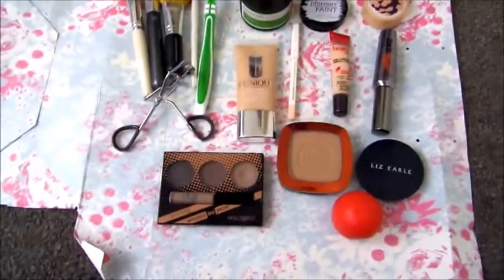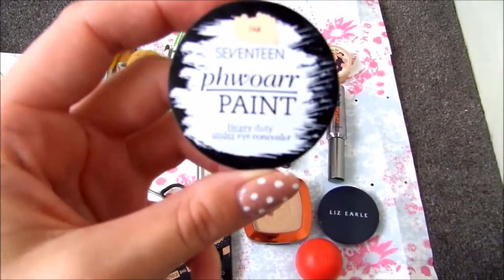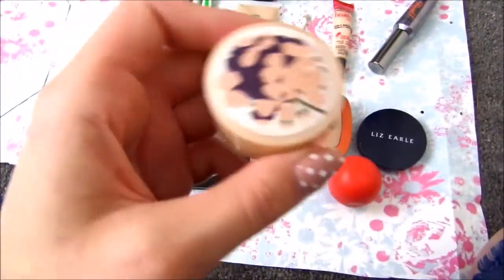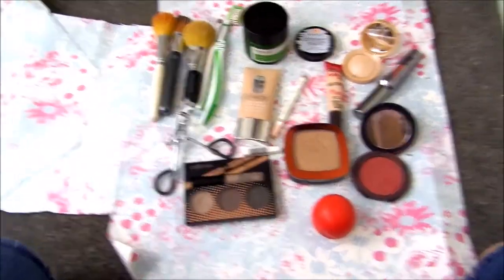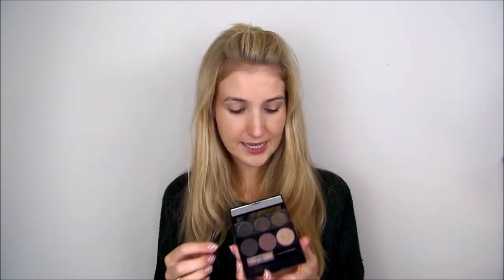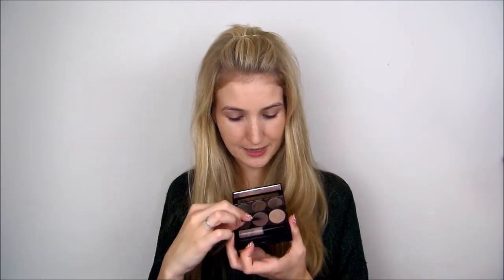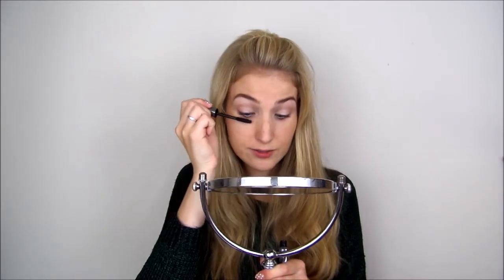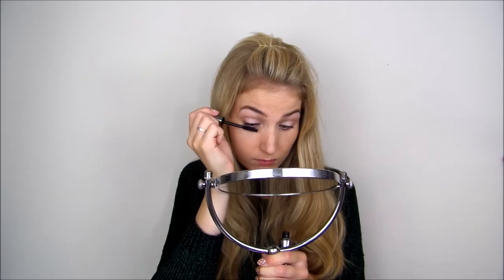Tutorial: Makeup for when you're ill!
Here's a video I made when I was suffering with a nasty cold. I'm using loads of glowy, dewey products to looks more alive! for details on the products.